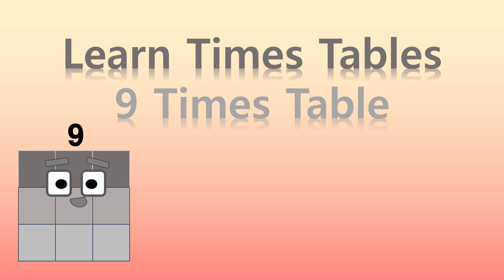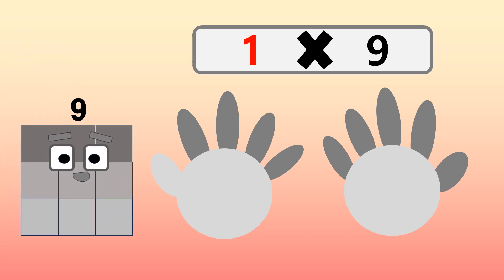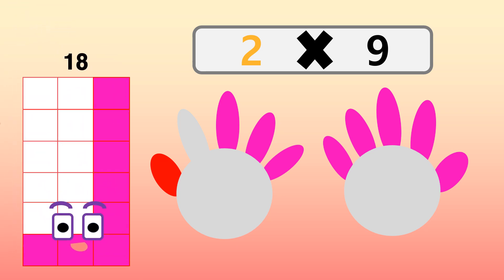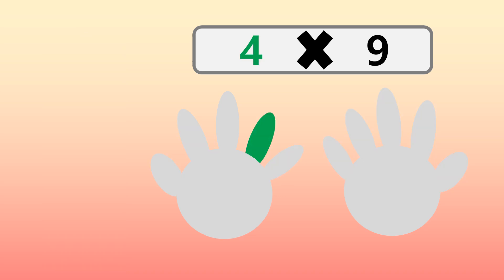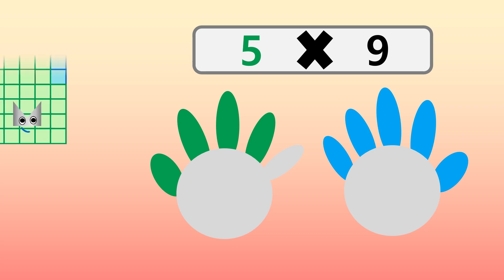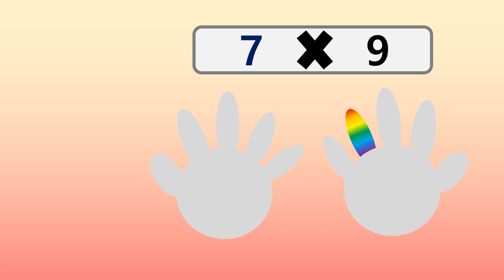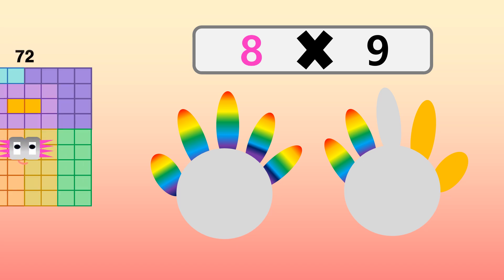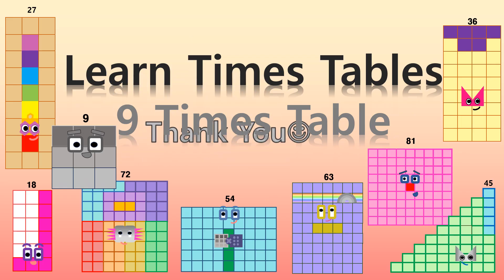LEARN 9 TIMES TABLE Multiplication (with numberblocks S7 E13)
🙌This video is to study multiplication using number block characters. Also, this is related to Numberblocks, Numberblocks Remix, A band of Numberblocks, Numberblocks Learn to Count, Numberblocks Counting Song
, Mathmatics for Kids.

- Credit to cbeebiesnumberblocks
- Created by NUMBLY TEAM